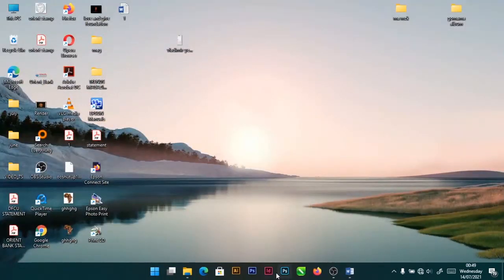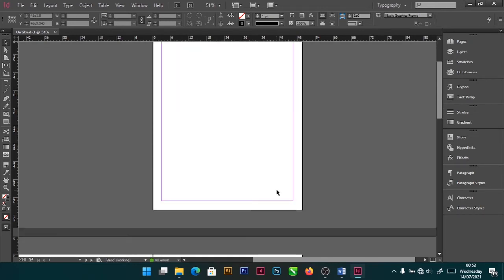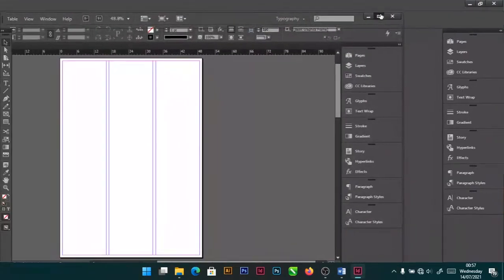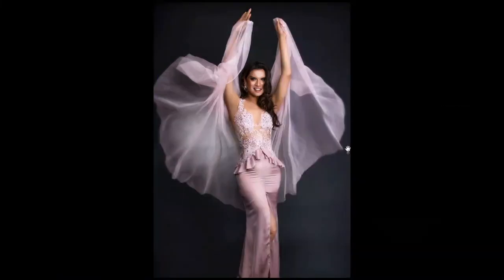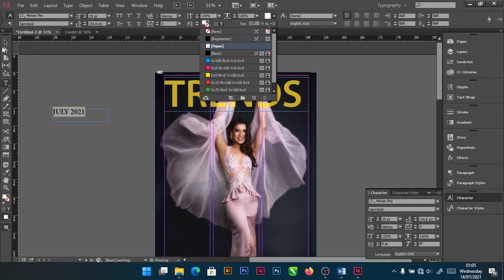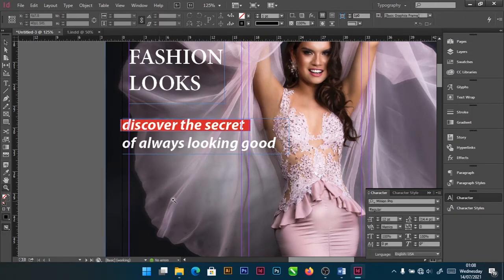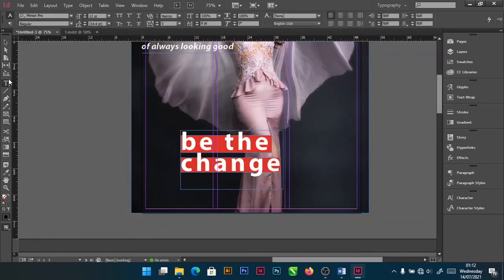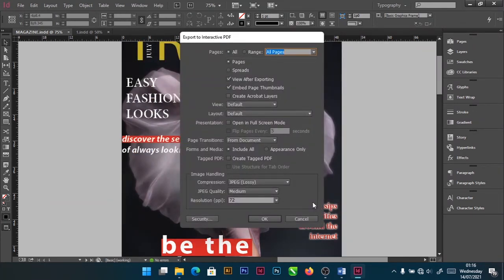LESSON 1 INDESIGN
lesson 1 for adobe indesign